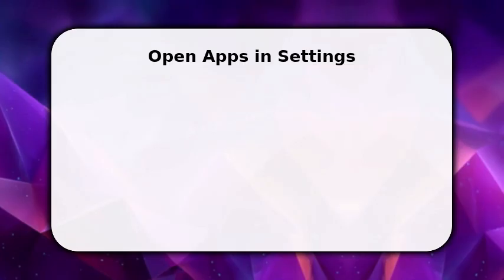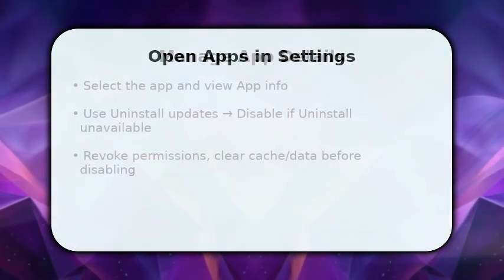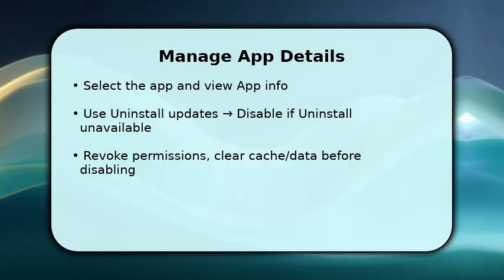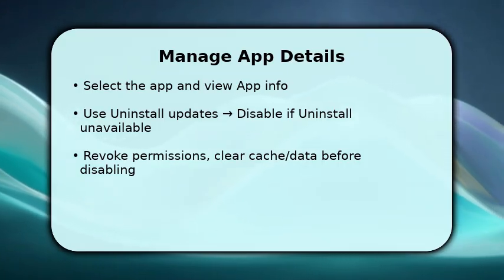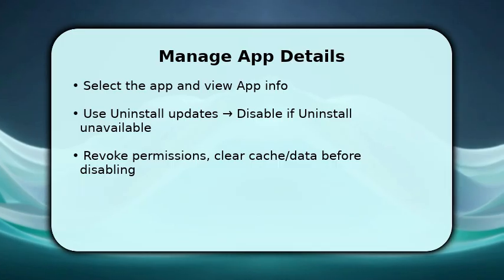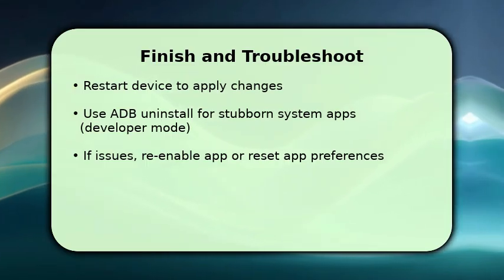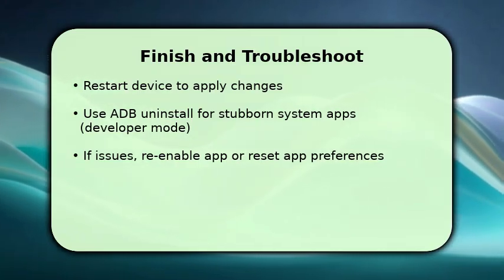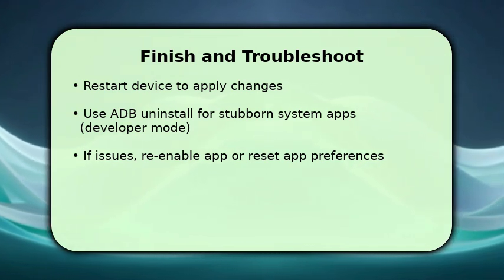How to Delete Disable Apps on Samsung - Step by Step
Learn the precise steps to delete or disable apps on your Samsung device. This video guide provides a clear, step-bythy process for managing unwanted applications and enhancing privacy.

Samsung, delete app, disableapps, step by step, manage devices, privacy settings, remove apps from Samsung, how to disable on Galaxy, clean up your phone, deactivate applications